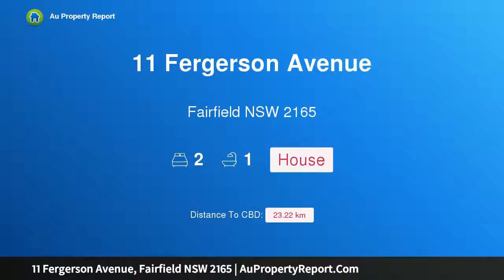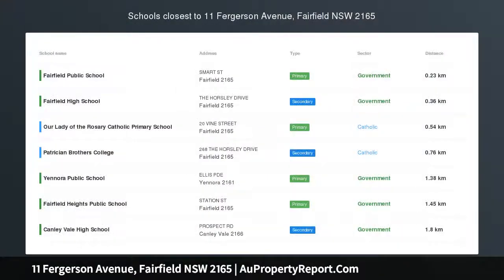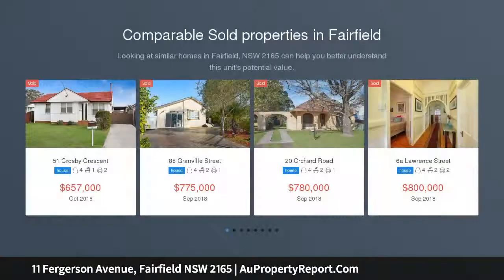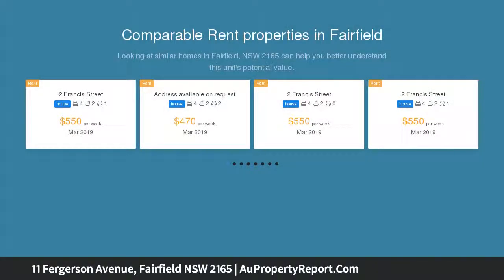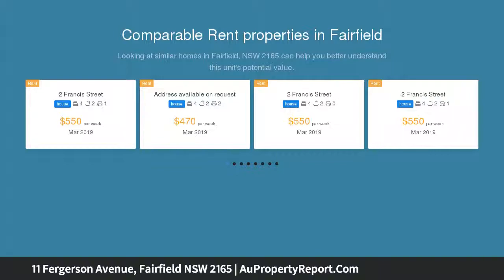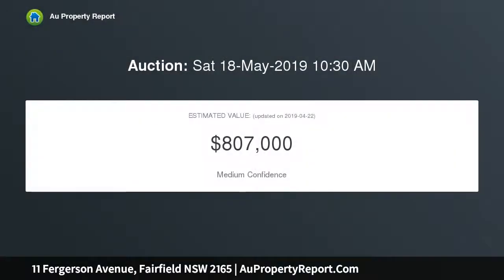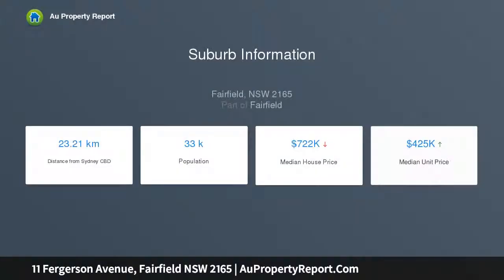11 Fergerson Avenue, Fairfield NSW 2165 | AuPropertyReport.Com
11 Fergerson Avenue, Fairfield NSW 2165
Property Type: house
Bedrooms: 2
Bathrooms: 2
Car Space: 0
Development Opportunity / Corner Lot